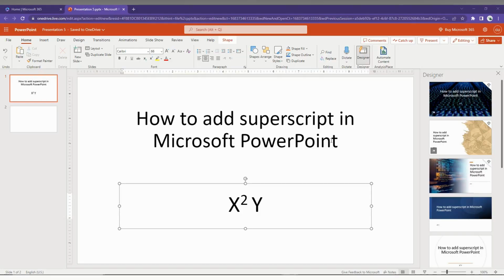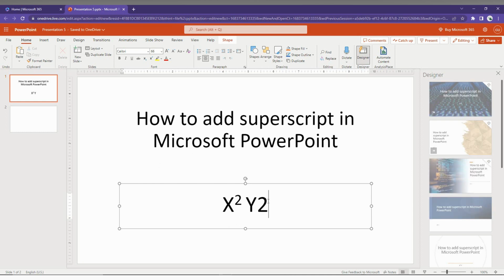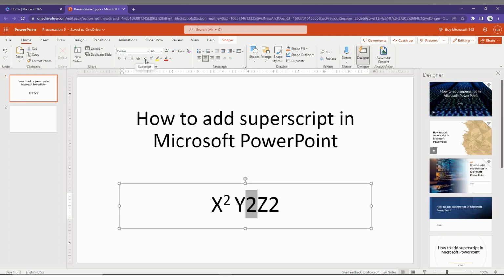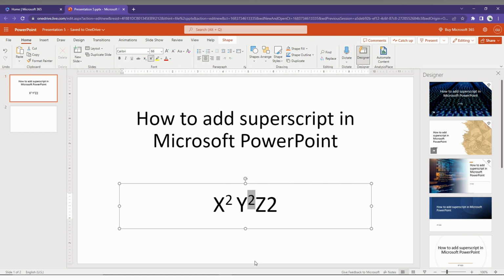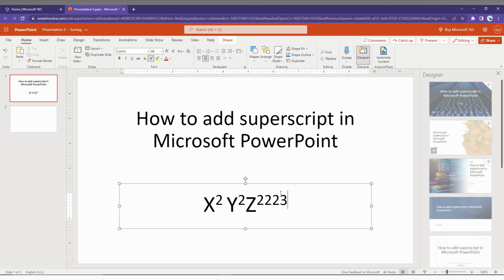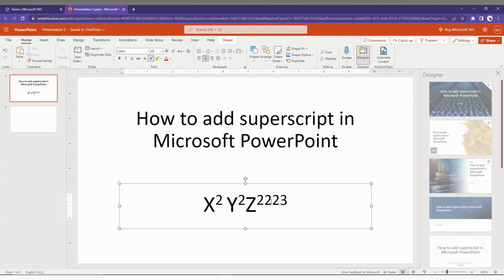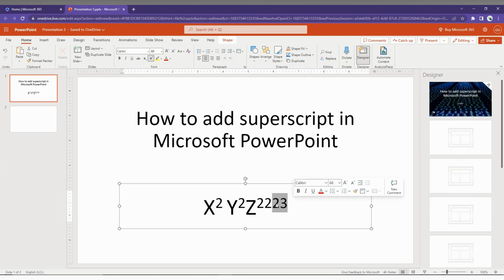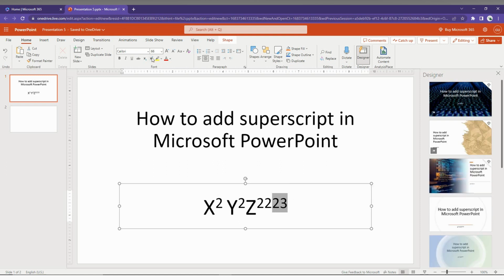How to add superscript in Microsoft PowerPoint